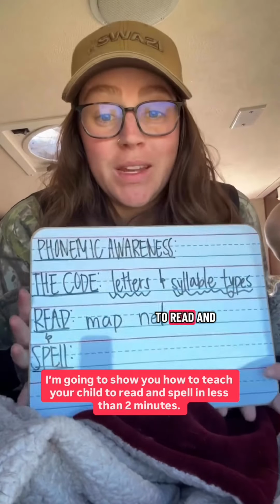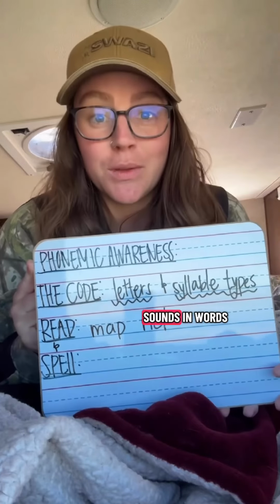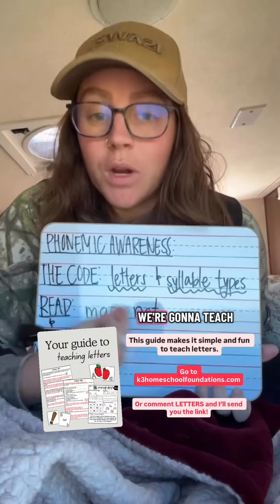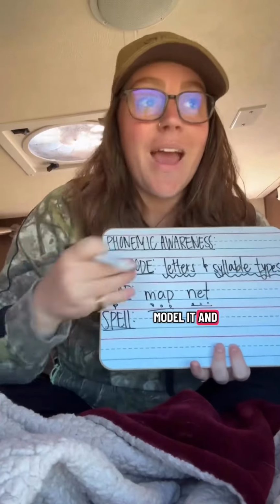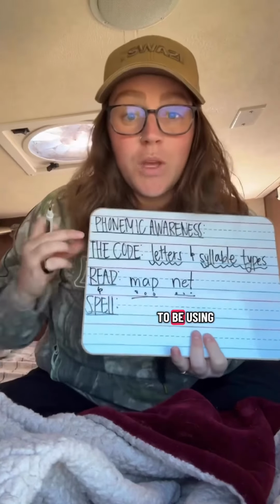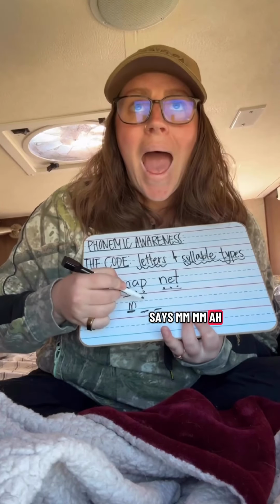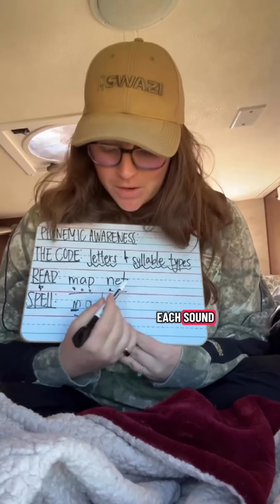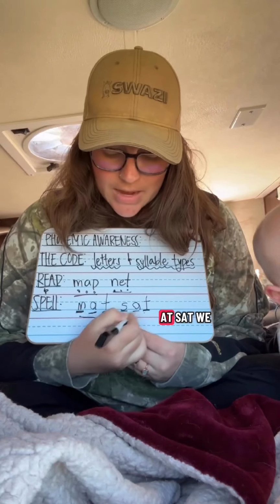Teaching your child to read and spell is simple. Link to resources in the description.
When you have the tools and knowledge it’s simple to teach your child!

If they haven’t mastered their letters check out my Letters and Sounds curriculum:

Want to try it before you buy it? Grab the first 2 lessons for free:

Once their letters are mastered help them succeed in reading and spelling simple words with my Beginning Reader Curriculum:

Want to try it before you buy it? Grab the first 5 lessons for free: